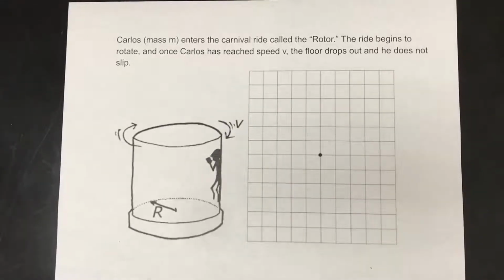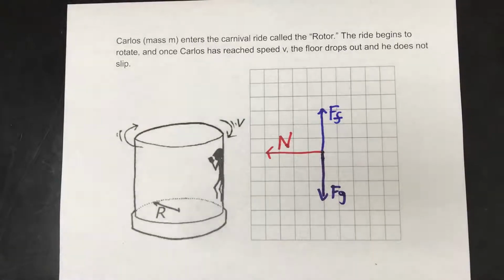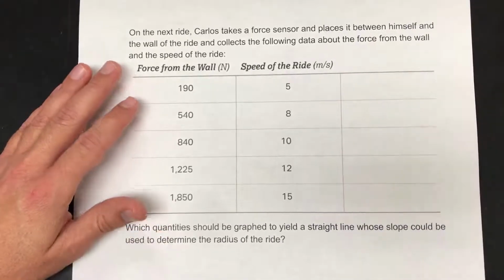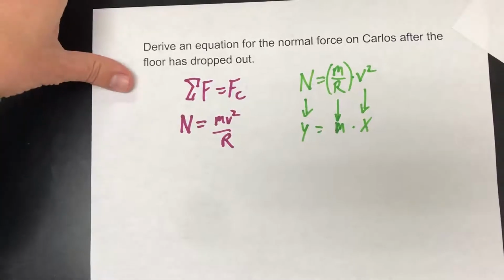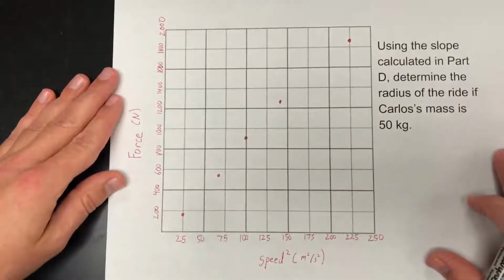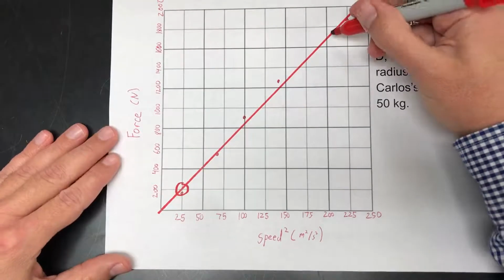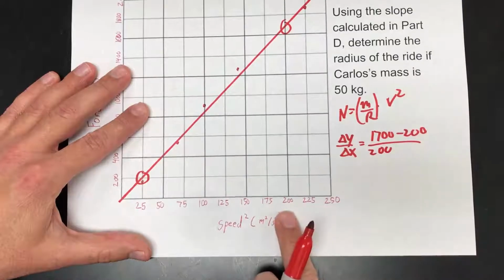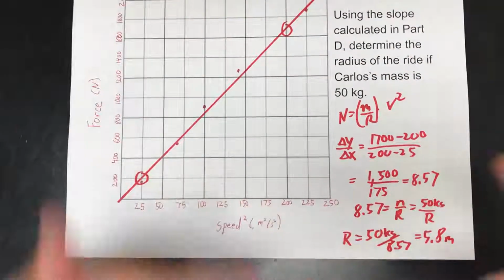The Rotor Ride